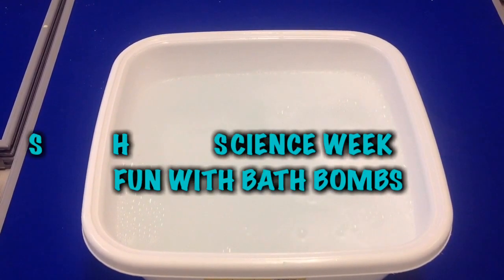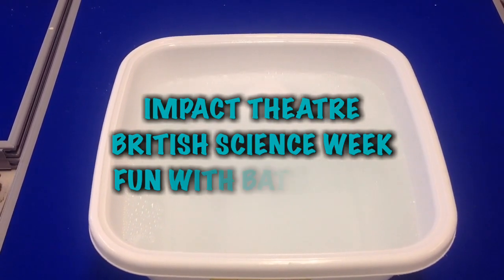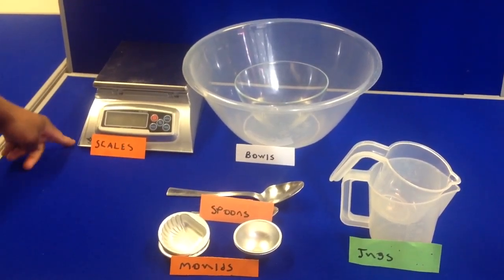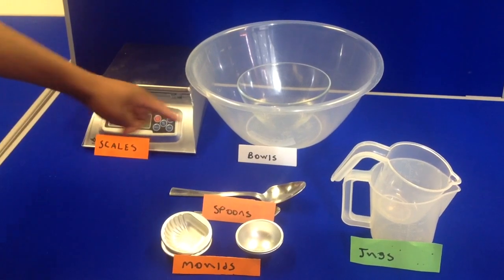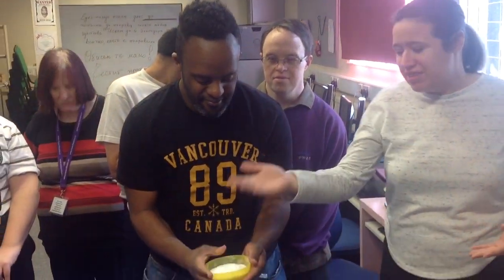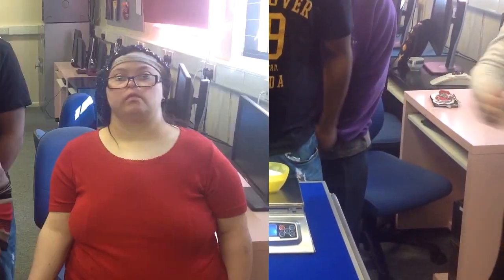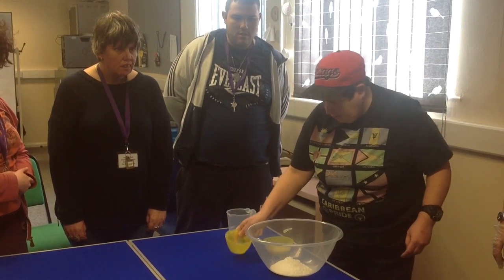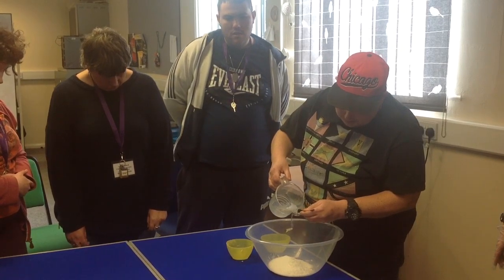IMPACT Theatre & British Science Week - Fun with Bath Bombs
Join IMPACT Theatre creating bath booms for British Science Week